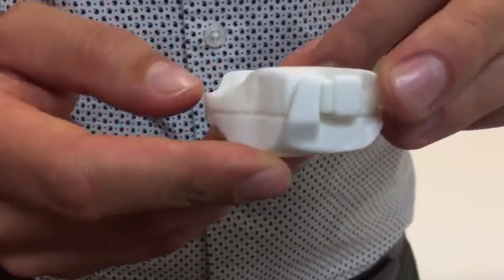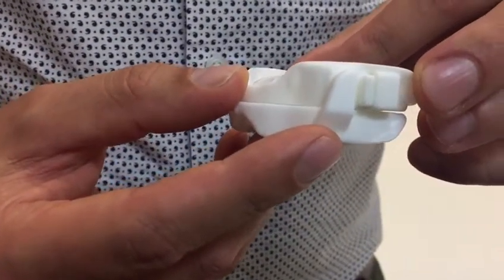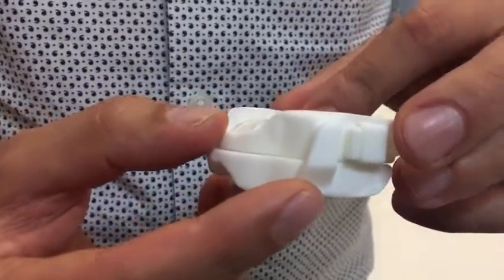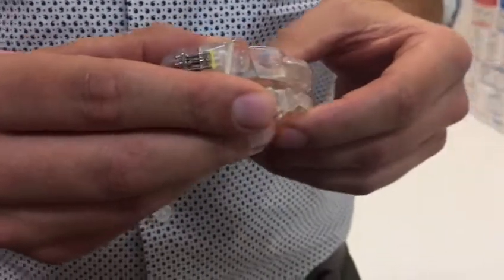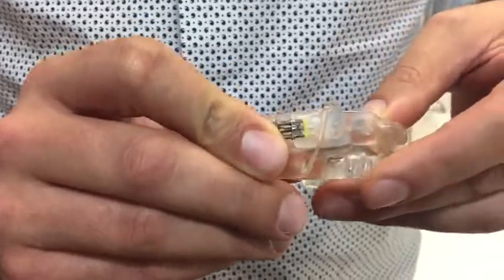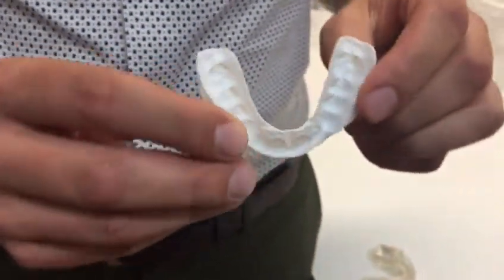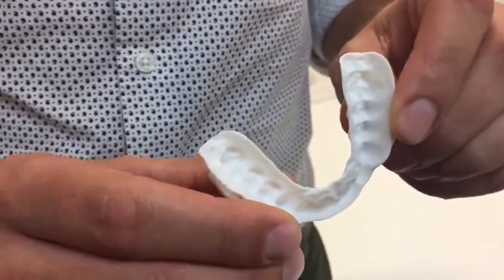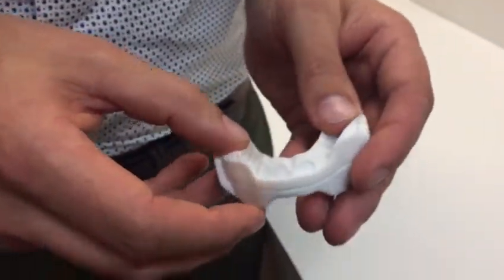Demonstrating 3D printed nylon oral appliances for snoring and sleep apnoea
Dr Ben Abbott of SleepWise Clinic demonstrates the benefits of 3D printed nylon oral appliances compared to the traditional acrylic oral appliances.